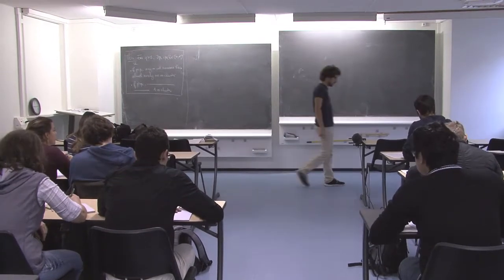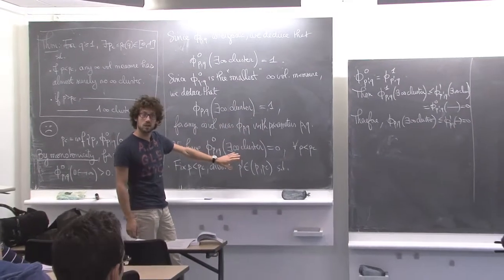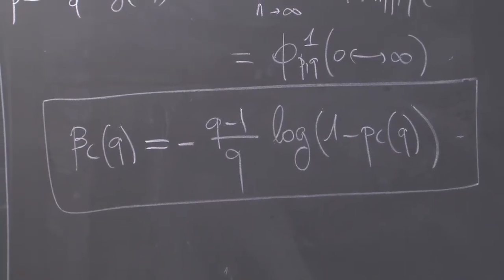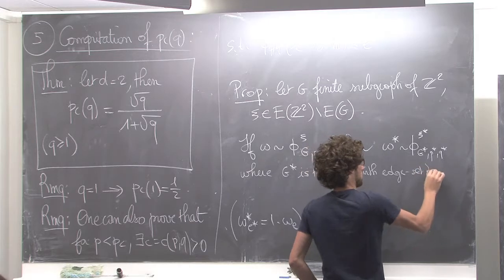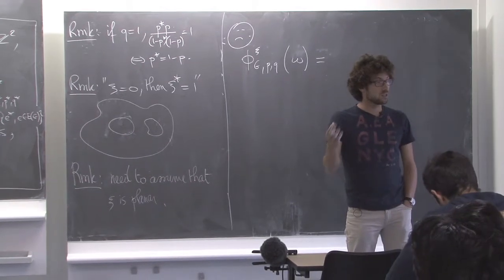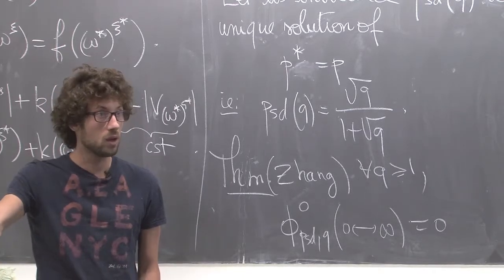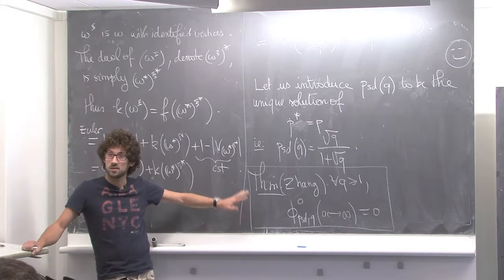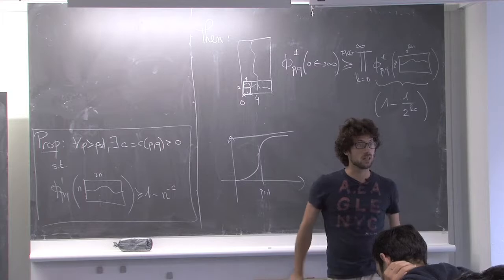NCCR SwissMAP - Geometric representations of lattice models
NCCR SwissMAP - Master Class in Planar Statistical Physics Geometric representations of lattice models by Duminil-Copin Hugo (23 Oct 2015)